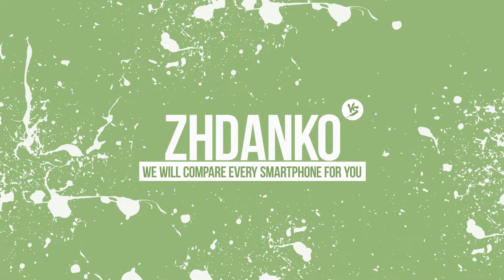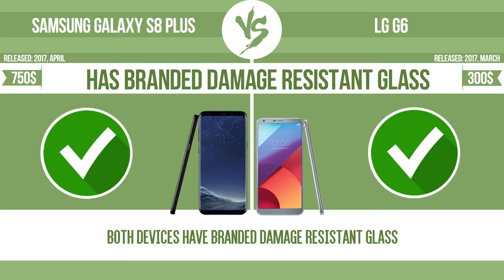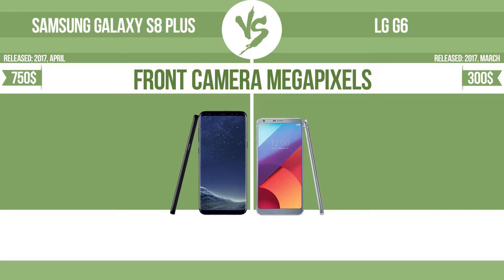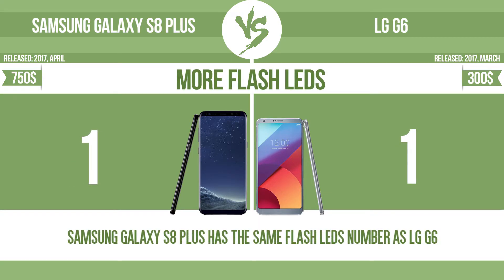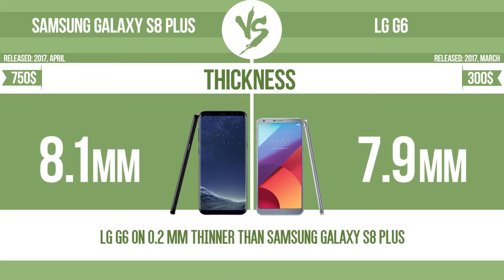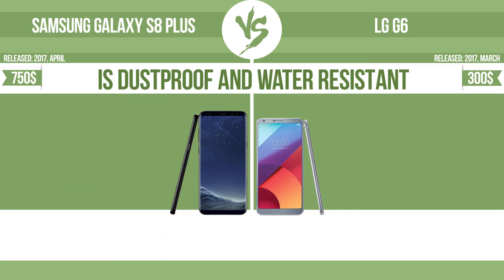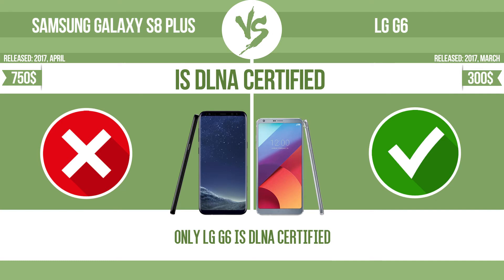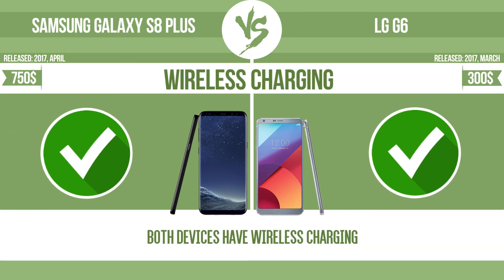Samsung Galaxy S8 Plus vs LG G6 ✔️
See current devices prices:
LG G6